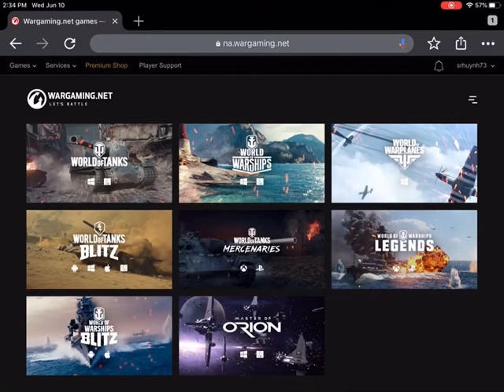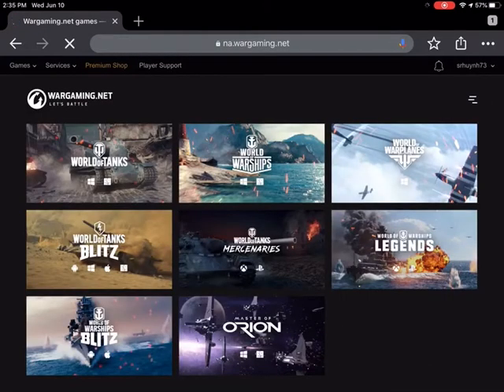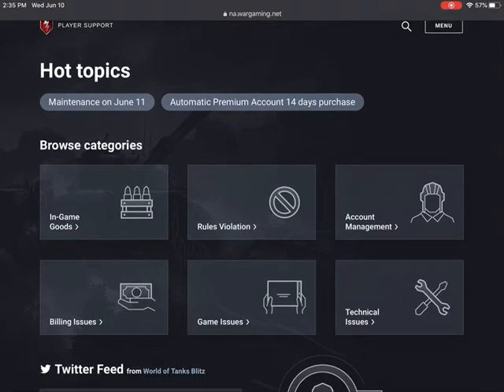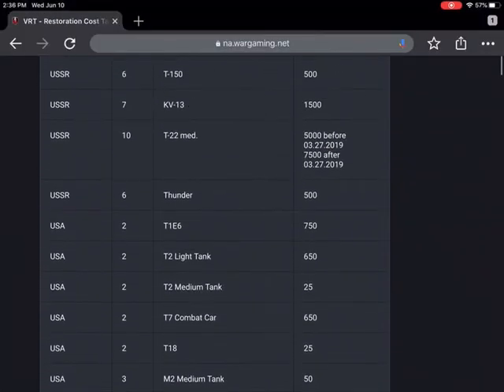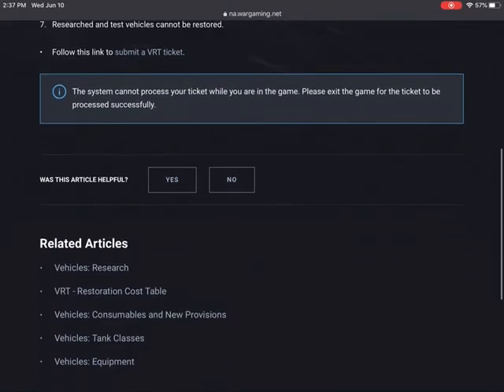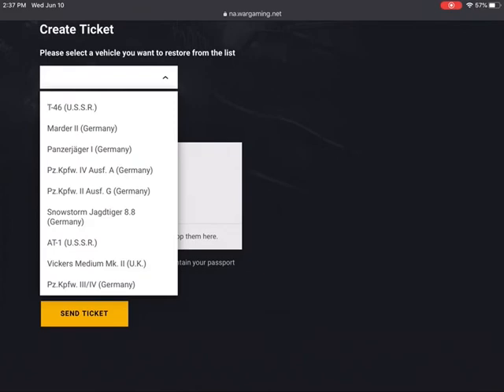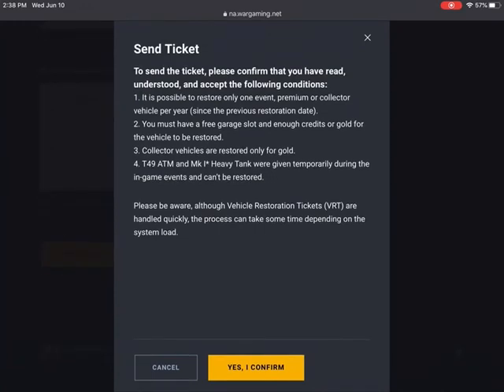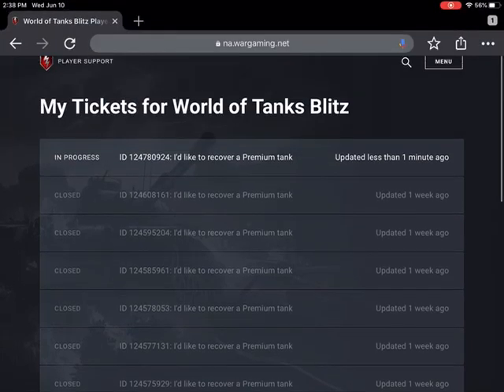How to get old premiums back, WORLD OF TANKS BLITZ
I am not abusing this system, Wargaming put it there for a reason. Getting many tanks back is fine. YOU HAVE TO PLAY AT LEAST ONE GAME IN THE TANK YOU WANT TO RESTORE